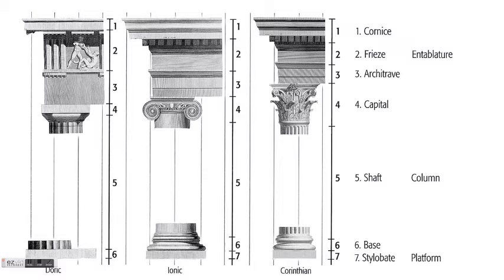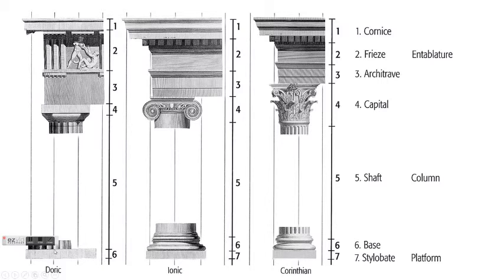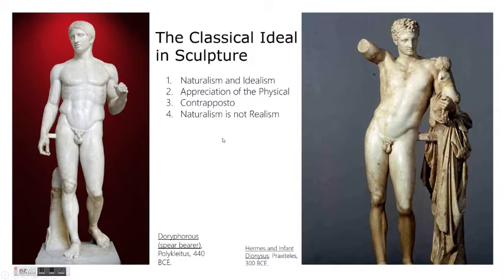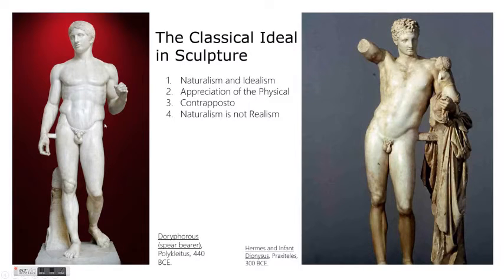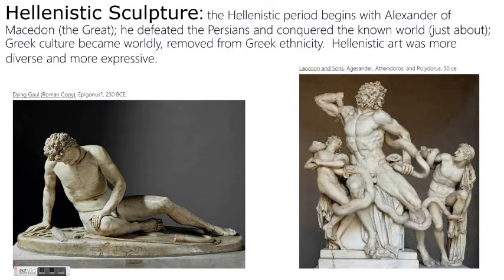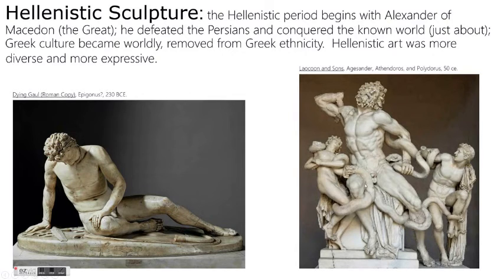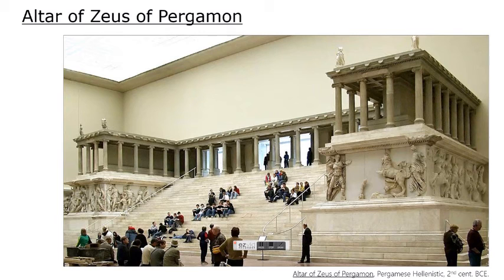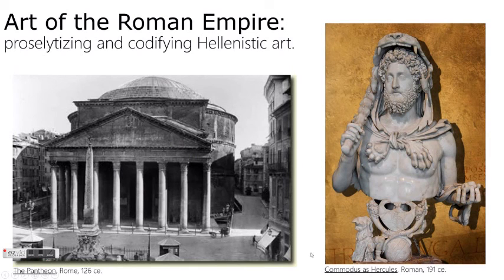Unit 3 Classical Art Part 2